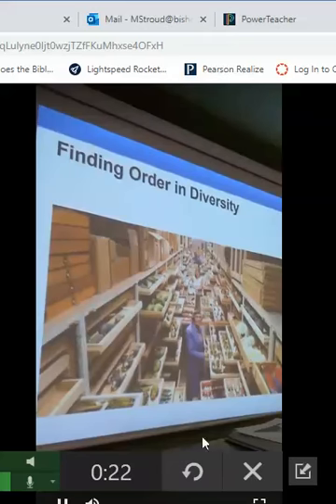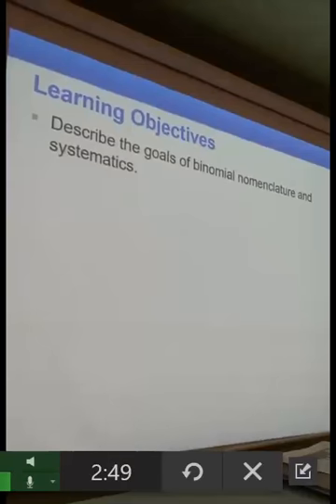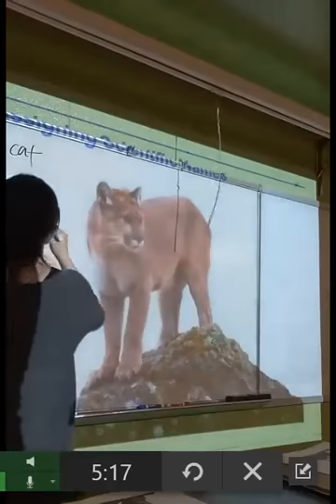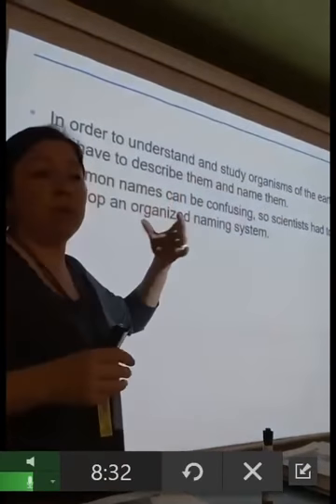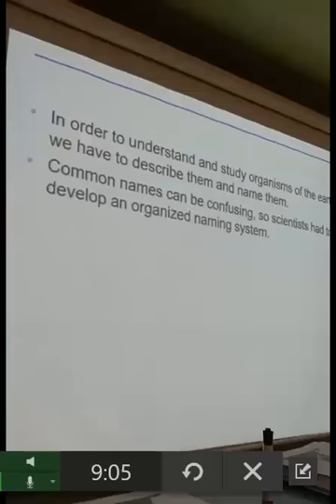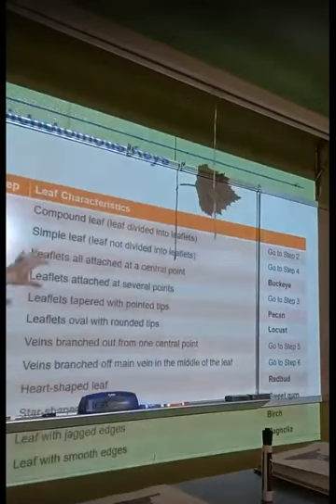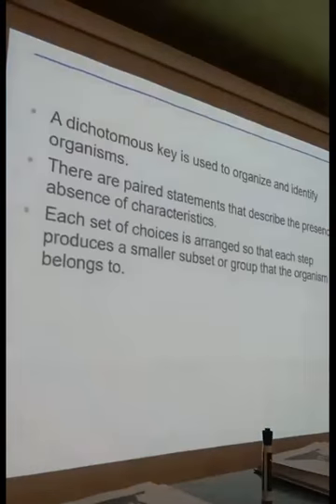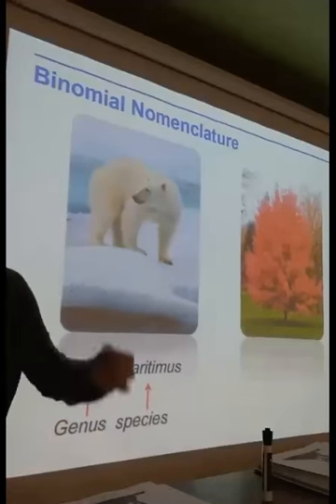Chapter 18 Lesson 1 Part A